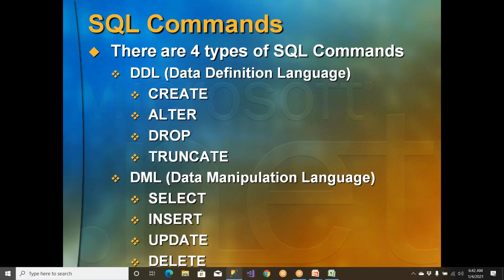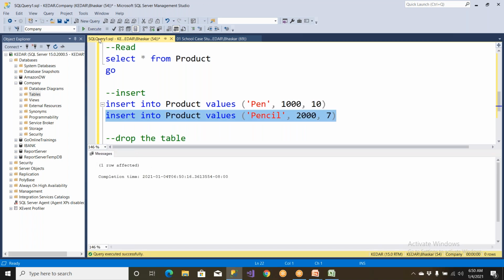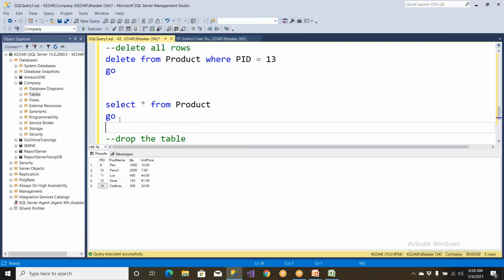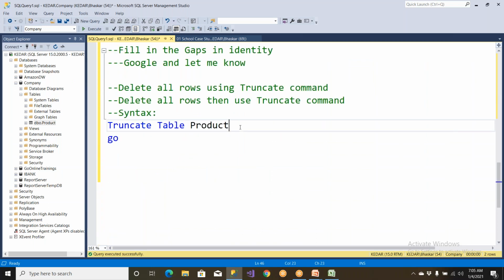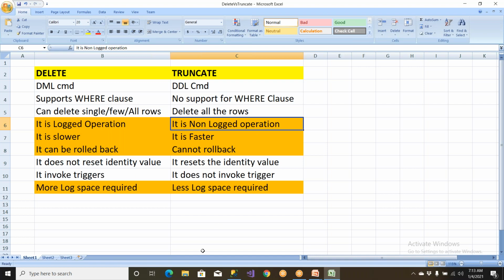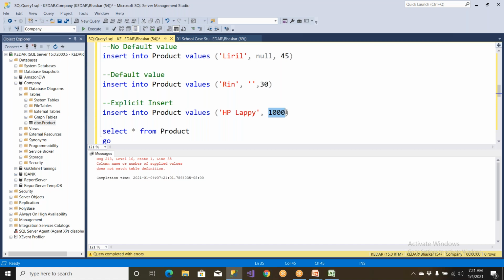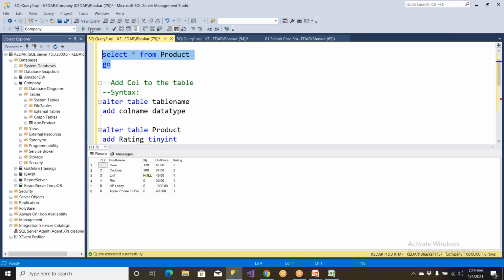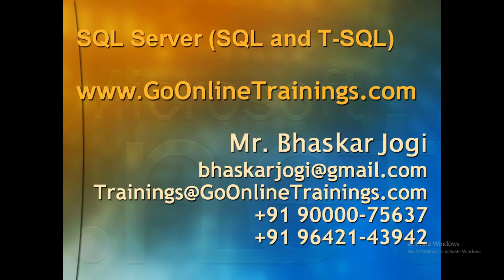13 SQL Server Identity and Delete Vs Truncate